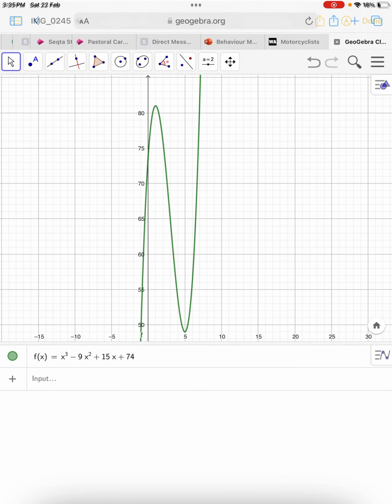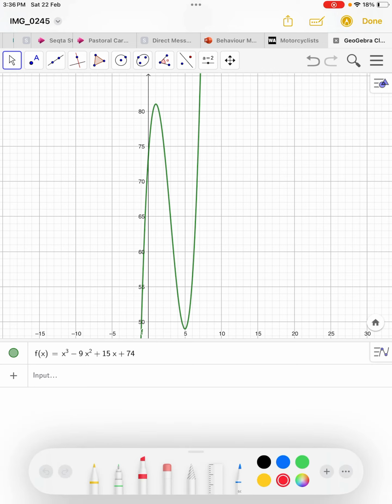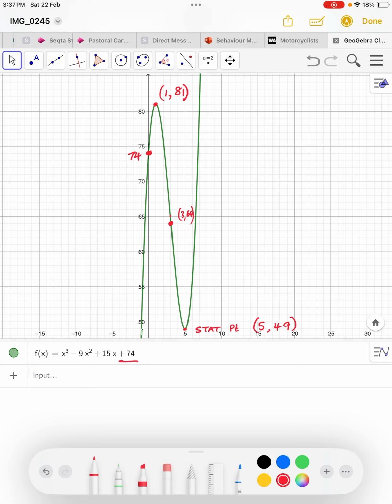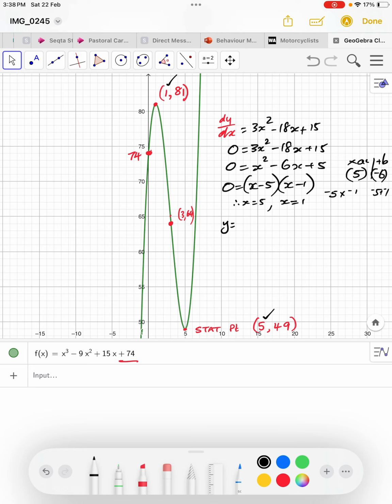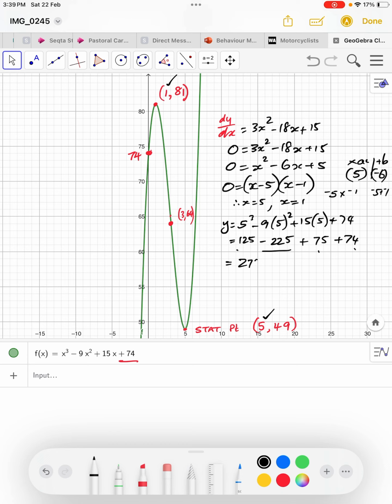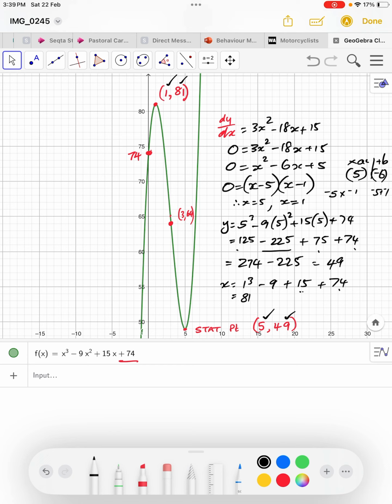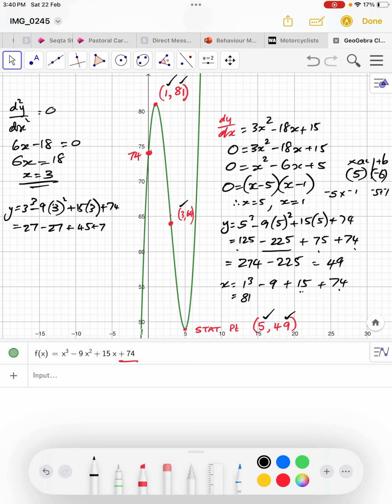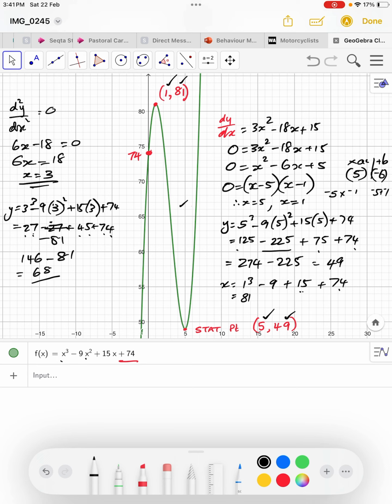use graphic calculator to sketch y - x^3-9x^2+15x+74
MM U3 Ex 2A Q10 show turning points, intercepts and point of inflections